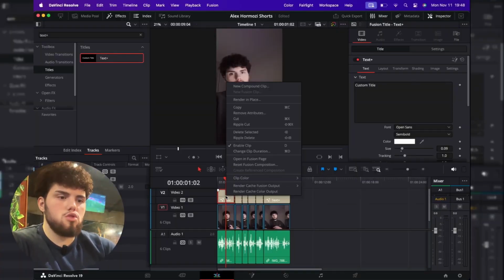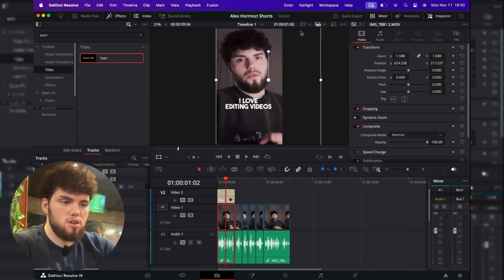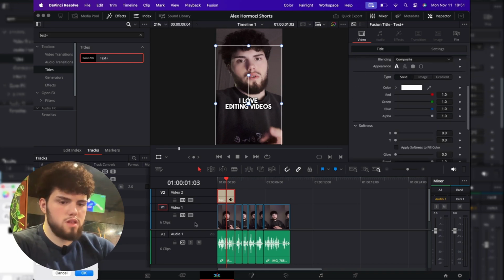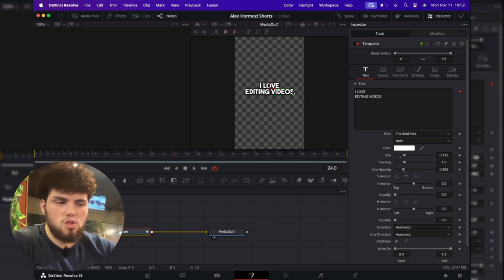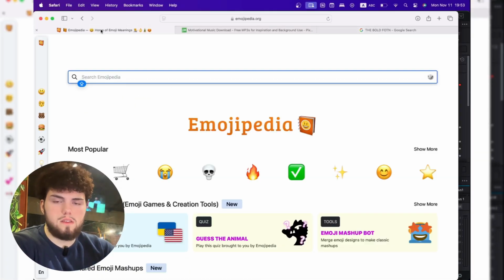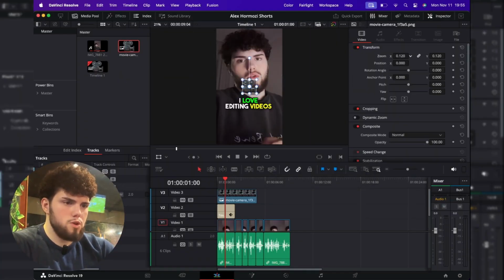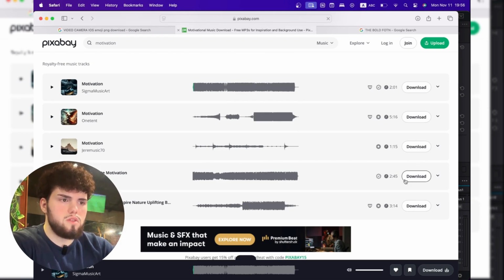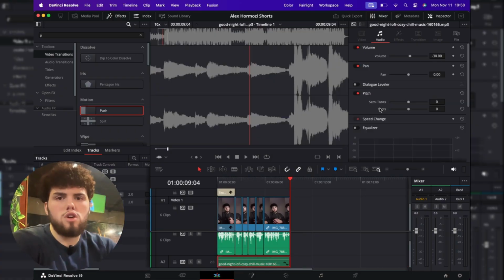Kako Editovati kao Alex Hormozi u Davinci Resolve 20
Ovo je snimak koji sam snimio i spremio pre godinu dana i nikada ga nisam izbacio, i sada nakon godinu dana vidi svetlost dana

U ovom snimku objasnjavam kako editovati kao alex hormozi u video editing programu davinci resolve 20